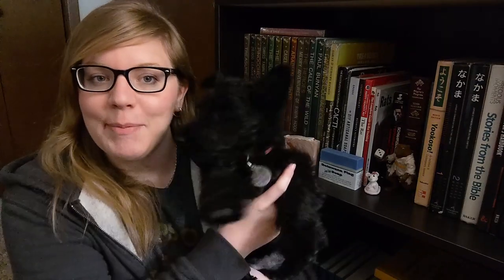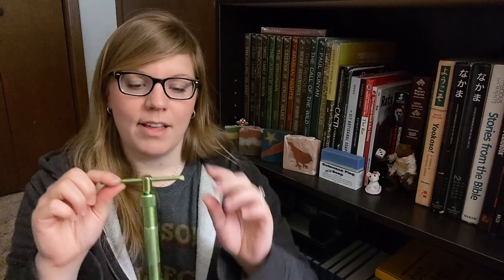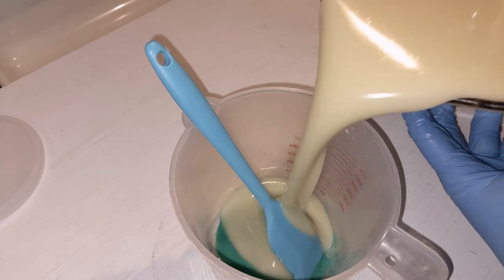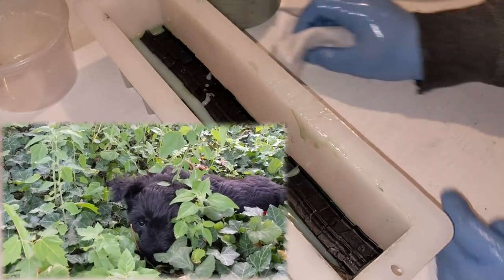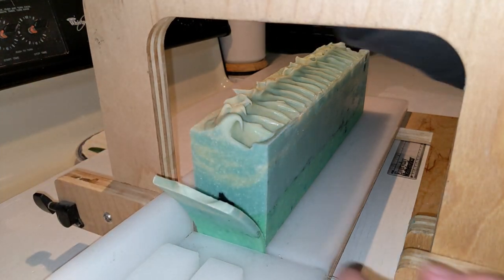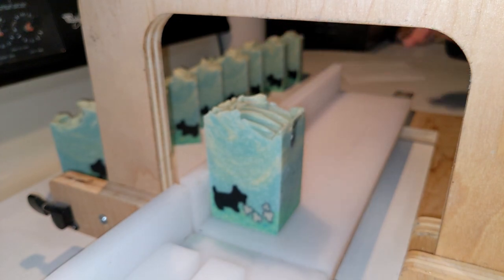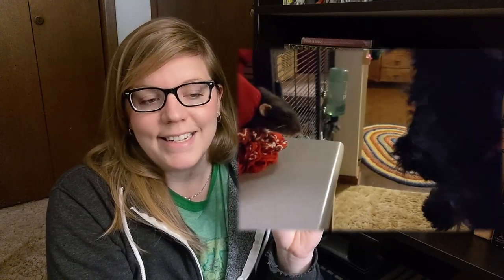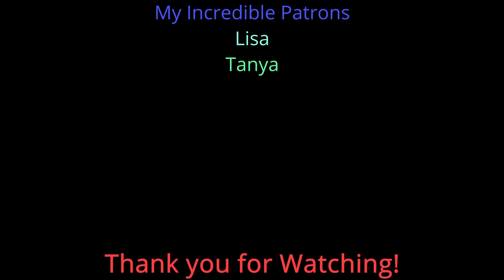Boris the Scottie | Scottish Terrier Soap (cold process soap) Batch #89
Meet Boris, my new Scottie puppy! My soap today is inspired by Boris.

*Ingredients: Coconut Oil, Lilac Infused Olive Oil, Lye, Lard, Canola Oil, Cocoa Butter, Shea Butter, Castor Oil, Kaolin Clay, Sugar, Salt, Mica
*Fragrance: Black Raspberry Vanilla FO